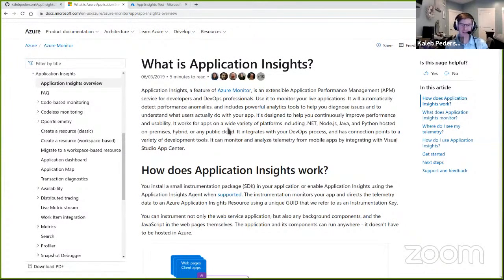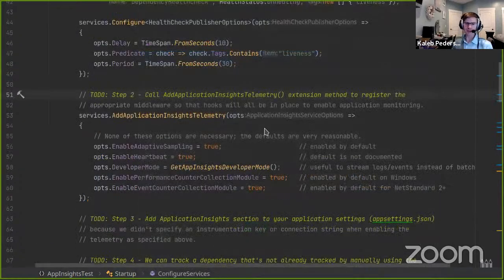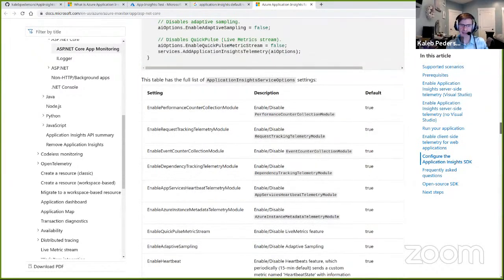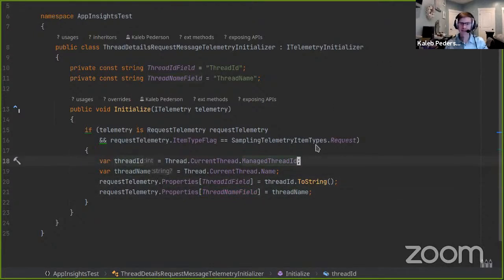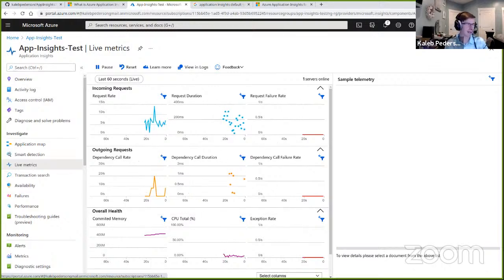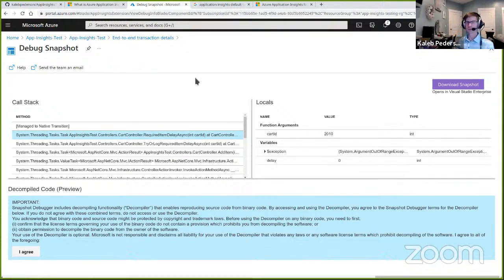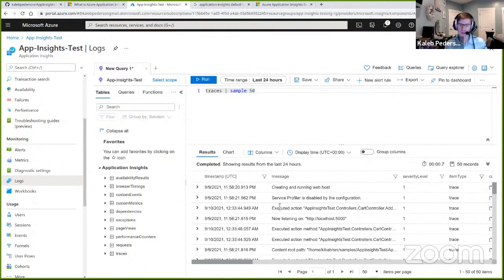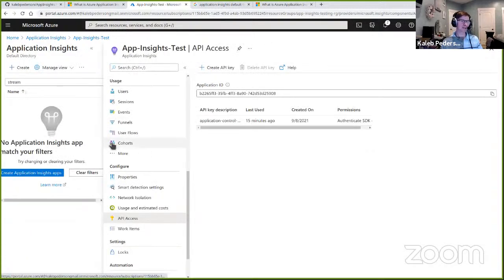SLC.NET Presents: Azure Application Insights - Kaleb Pederson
Microsoft's Application Insights provides insight into application behavior and performance and enables diagnostics through its pre-built user interface and custom queries written on top of the Log Analytics backend. In this session, we'll configure an ASP.NET Core/.NET-5 application to use Application Insights, run some load and performance tests against the application, and use Application Insights to understand our application's performance characteristics by configuring the service profiler and debug snapshots.